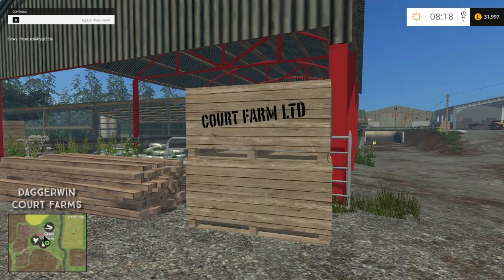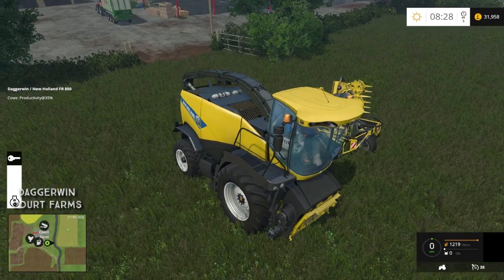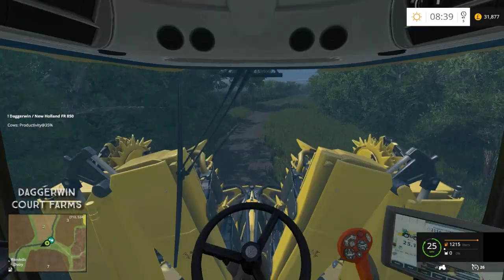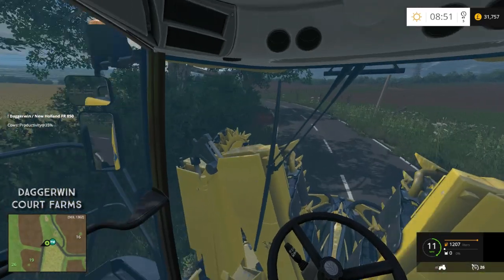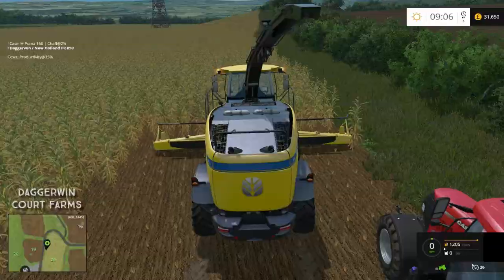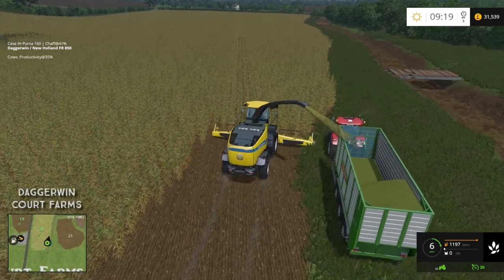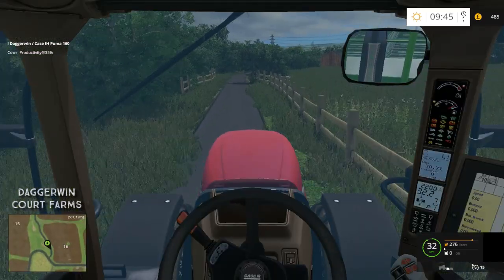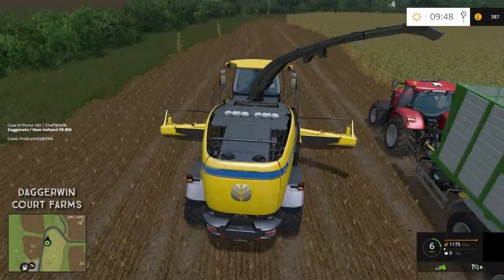Let's Play Farming Simulator 2015 | Court Farms | Episode 23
It's been a long time coming so let's finally start our mini silage harvest!
Winner of the multiplayer map vote announced in this video

Welcome back to Court Farms! The upcoming map by Buttybach1991 of the Mappers Paradise mod group.

Credits:
BulletBill83
blobbyfarmer
Fatian
Nick98.1
NI Modding
petorious
Xentro
Decker_MMIV (Freelance Modding Crew)
webalizer
sandgroper
leicestershireFarmer
lowrey79
Dorset
Mike30
LJW modding
marhu
Somethingonmyshoe2
Chris_7710
iacappo1977
BlackSheep0521
FMC Modding
Giants
Plus, everyone at fs-uk

Credits - BulletBill83 and Giants

Credit - Edmund

Author
bm-modding

Credits - ClodTIF

Joskin Betimax RDS 7500 v.3.6.5 Trailer
Credits - Mannie313

Credits - HoT Online Team (Edited by ifkonator)
Giants
BulletBill83

Credits -  Xentro

Pack Irrifrance Irrigators FS15
Authors: Nico0179, Yumi

OEB Krone Big M500
Credits - Giants, OEB Modding Team

Credits - MB3D-Modelling, CyberCobalt
V3: OfTheSun

Credits - Mattxjs Modding

Credits - Grisu118 Idea: Sven777b/Grisu118, Xentro